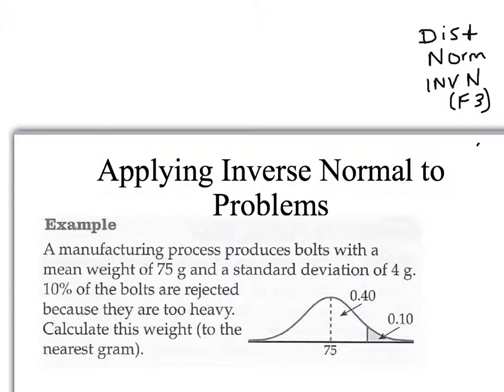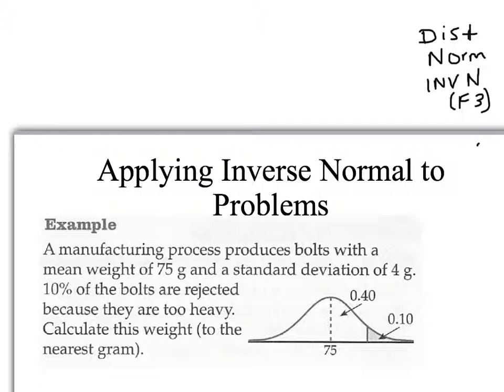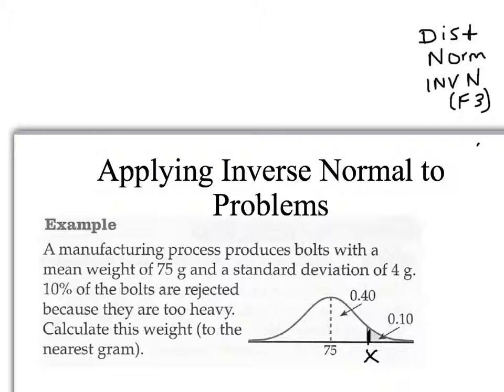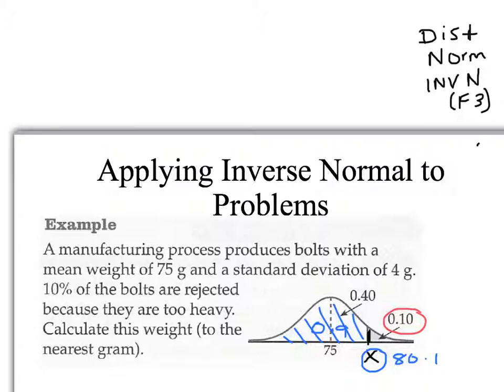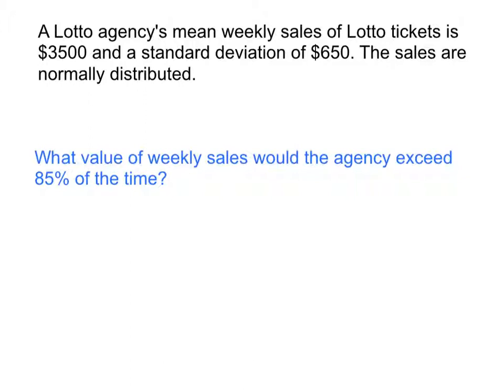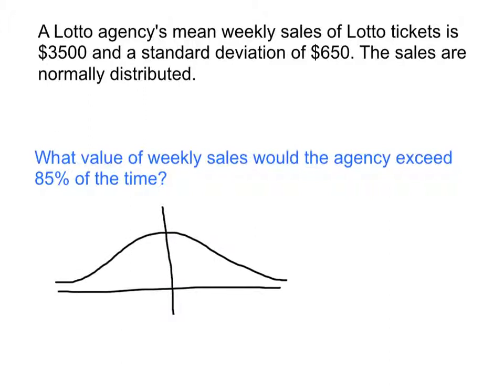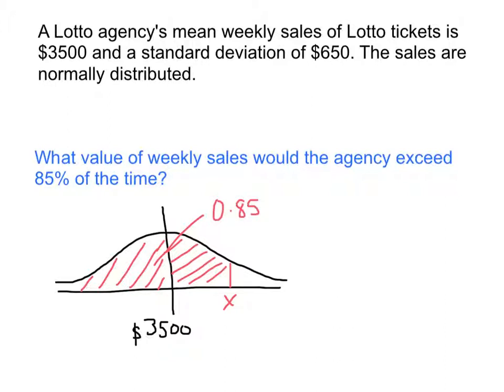Inverse normal Distribution